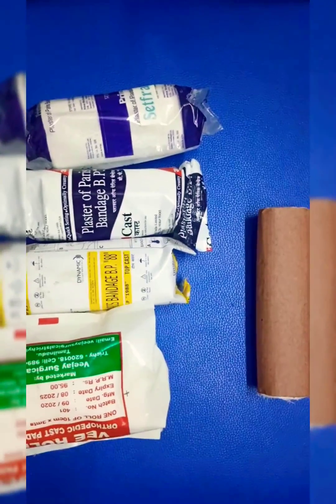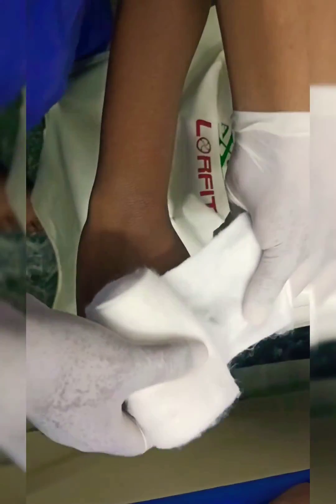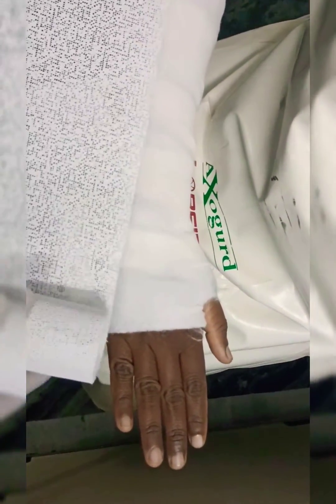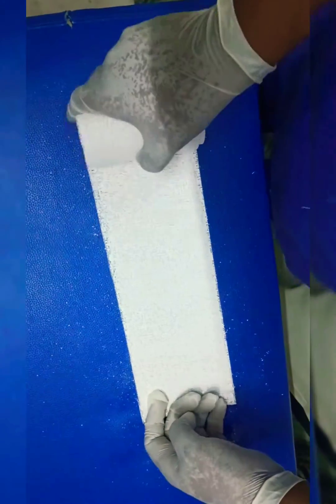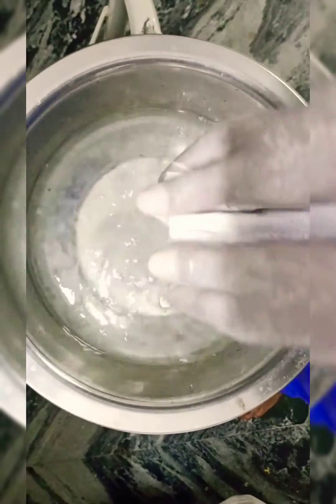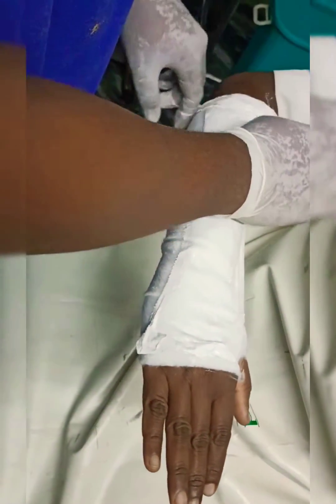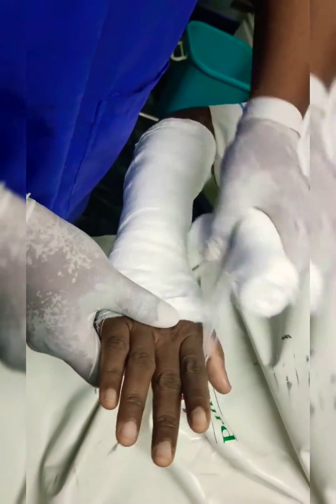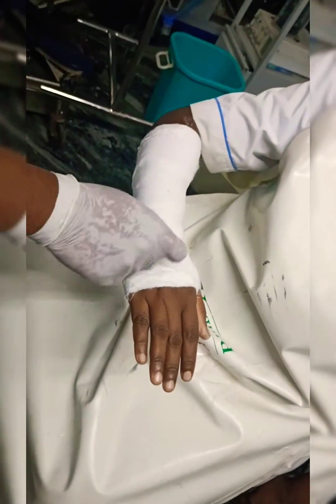How to aplay Below elbow slab, used forarm fractures, மாவுகட்டு போடுவது எப்படி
The (pop) slab extends from a point about 5 cm below the top of the olecranon to the level just proximal to the knuckles in the dorsum of the hand and the distal crease in the palmar aspect#Measure the above distance with a bandage #6 - 8 layers of 15cm PoP unrolled to the appropriate length#Apply a layer of dry bandage around the forearm to just below the elbow#Hold the folded plaster slab in the folded position and immerse it in water for about 5 seconds Take it out of the water and gently squeeze out the excess water#apply the slab on the dorsal aspect of the forearm and the dorsilateral aspect of the wrist and rub it smooth so that the lower end of the radius is gently gripped by the slab#Take a roll of 10 cms bandage, soak it well in water and squeeze out the excess water#Apply 10cm wet bandage around tforearm, starting from the distal end to fix the slab(pop)
The forearm is held with the elbow in a 900 flex and  wrist in the position of function of 25° dorsiflexion
The fingers should be free to move fully at the metacarpo-phalangeal joint#be cast#ae cast#u slab##